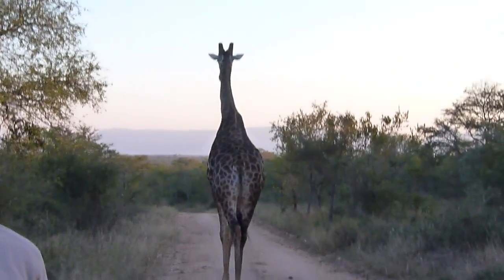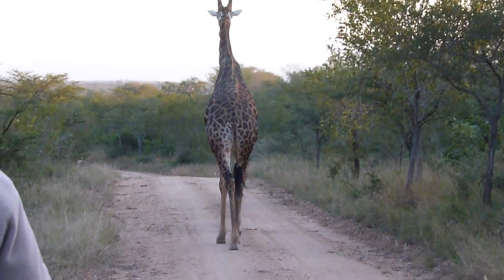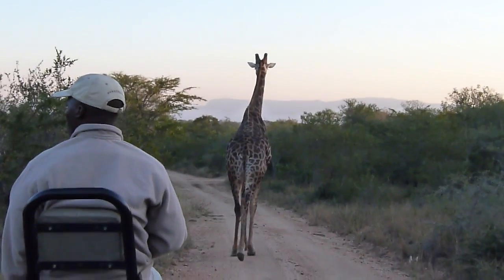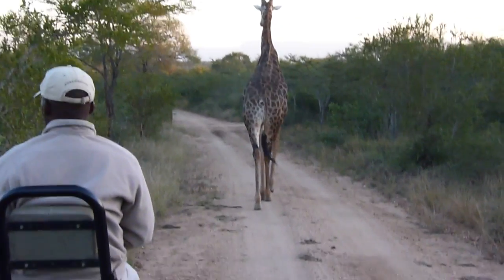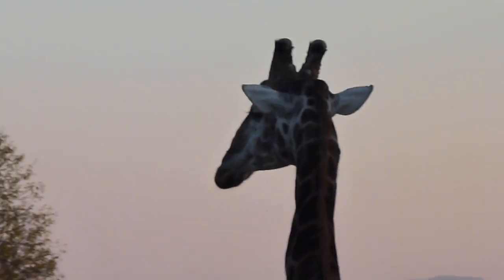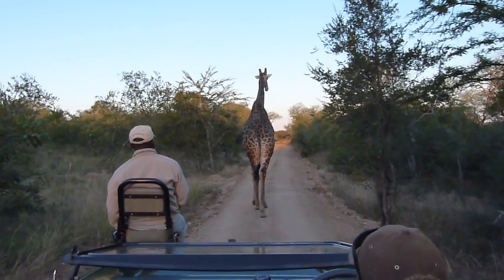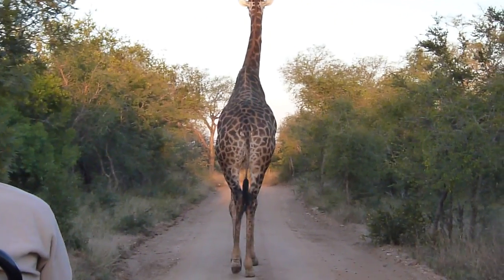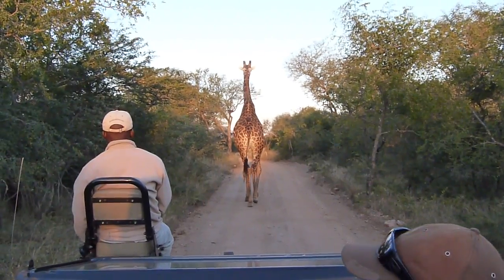Giraffen im Kapama Wildreservat - Teil 1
aufgenommen von Jens Döring | Outback Africa Erlebnisreisen